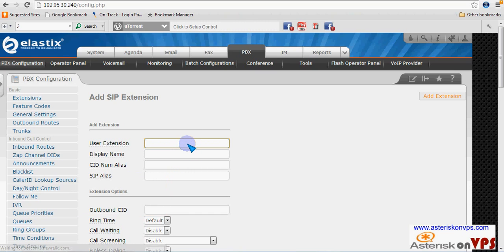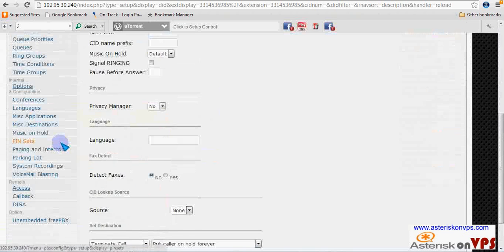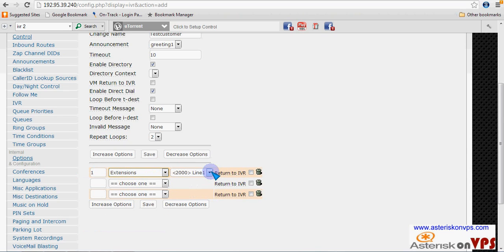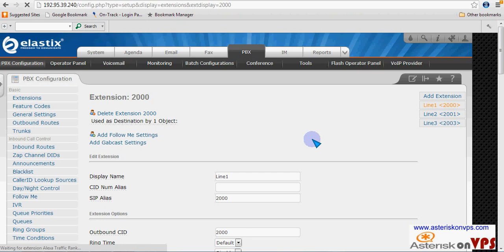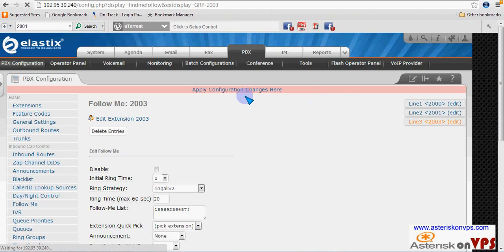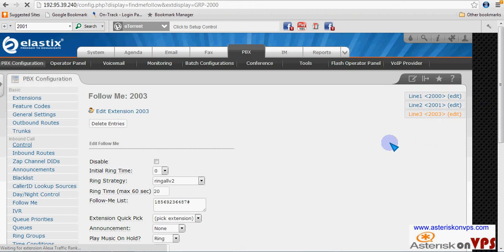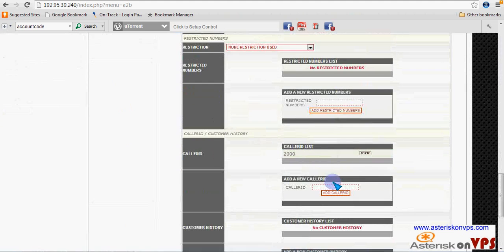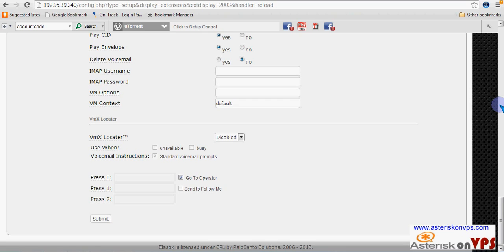Adding client with 3 extensions and ivr to Elastix